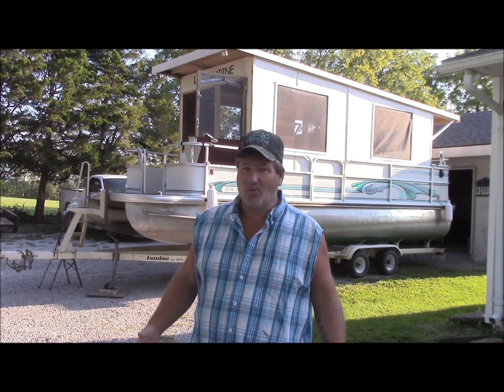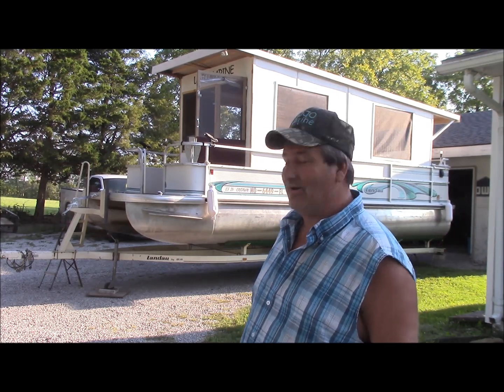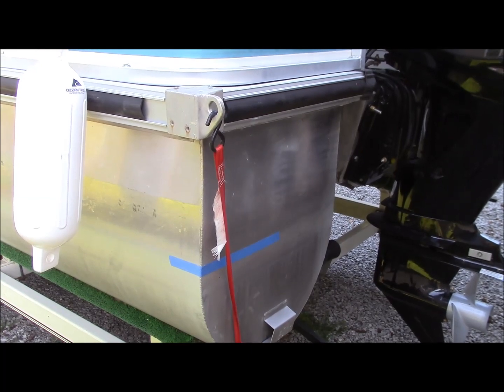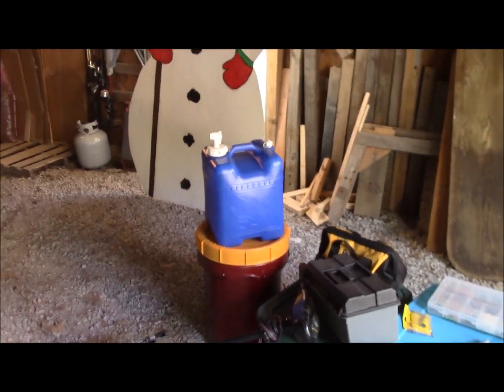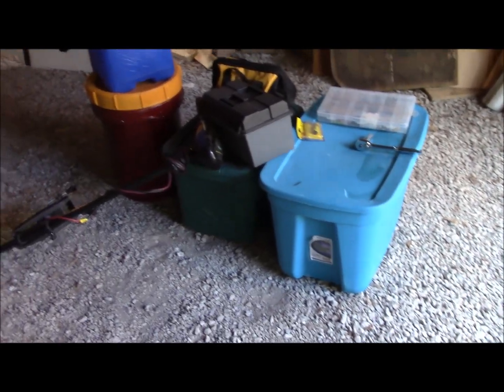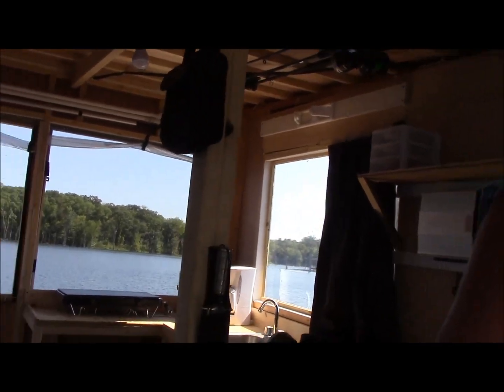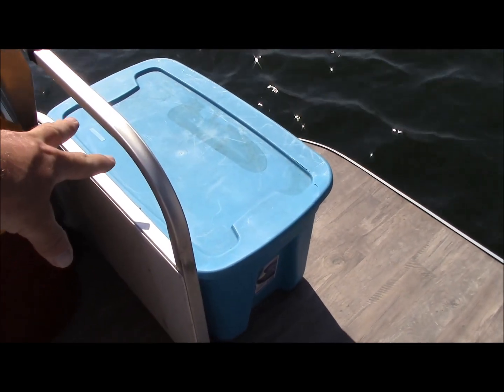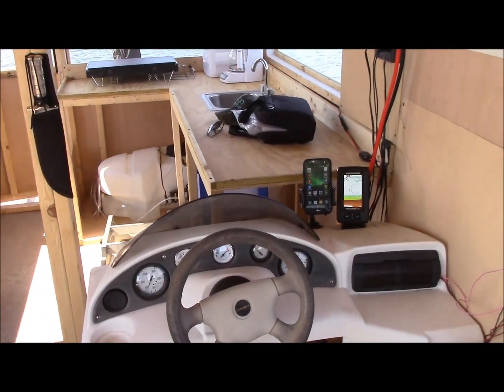Test Launch 9 11 18